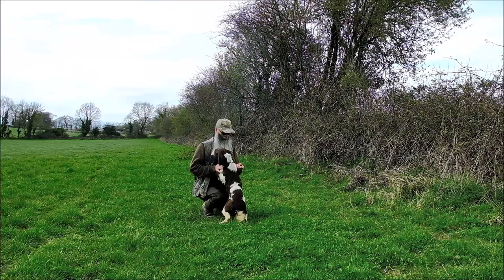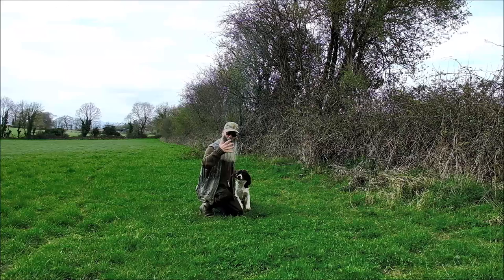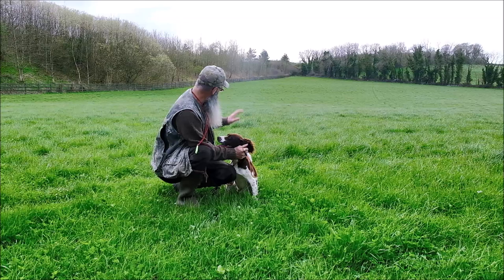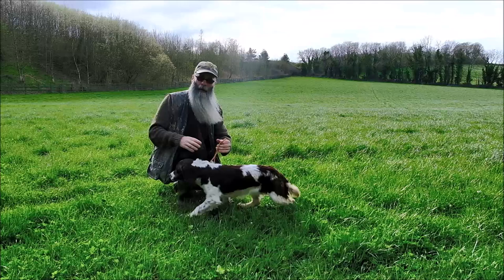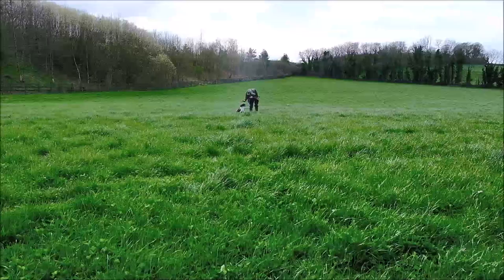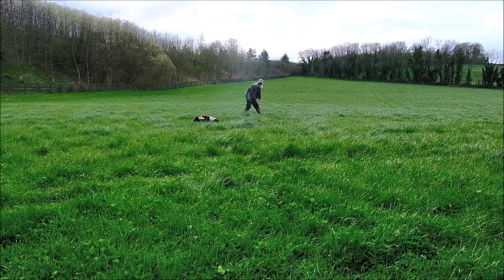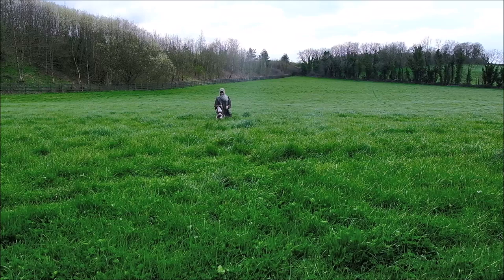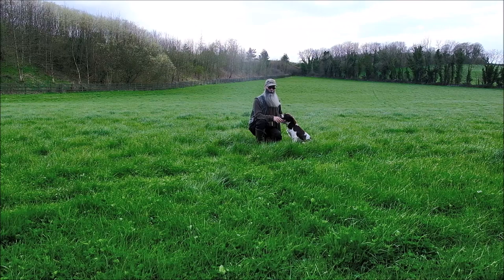Springer Spaniel Pressure Test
Testing the effectiveness of your training regime.
How to train a spaniel.